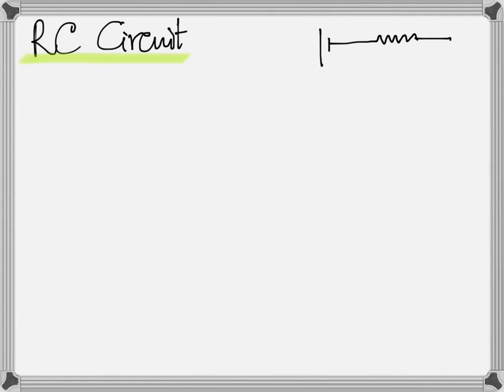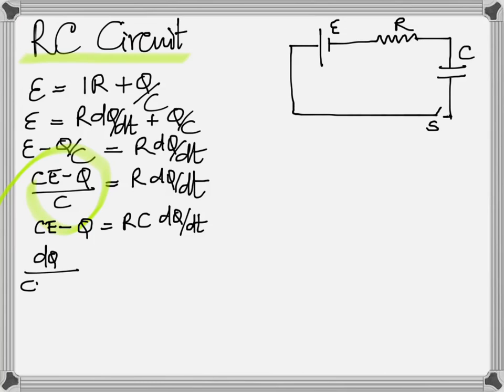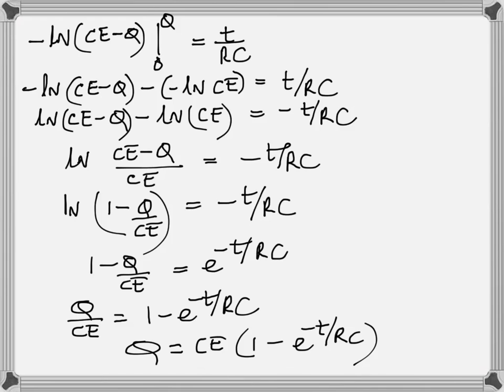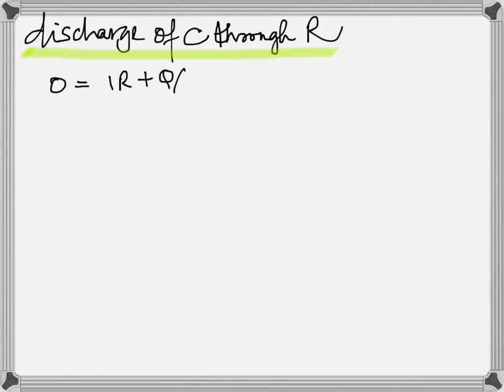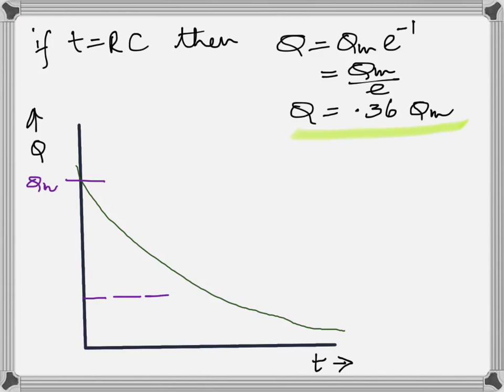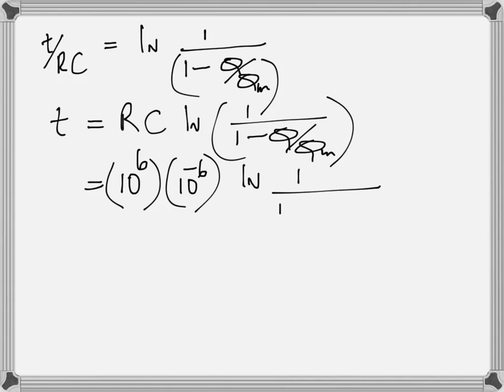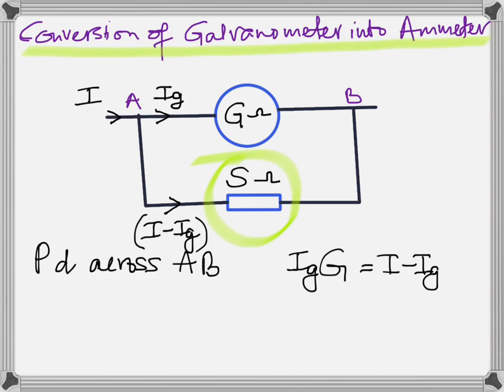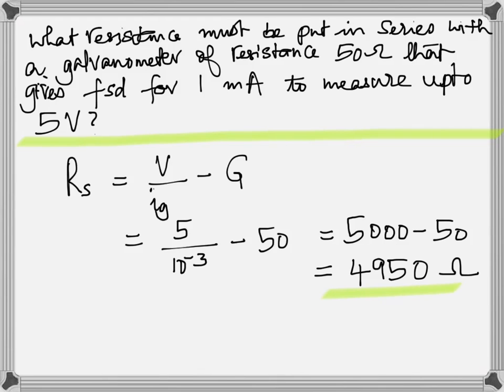charge and discharge of capacitor through a resistor